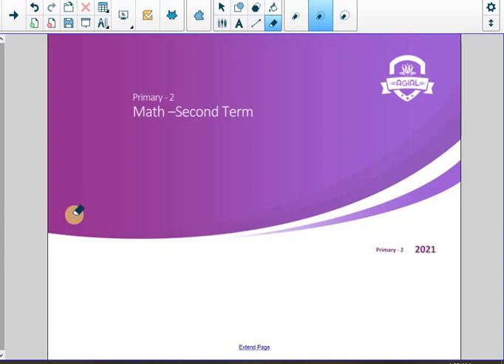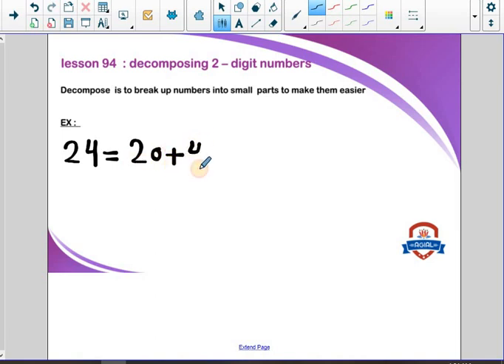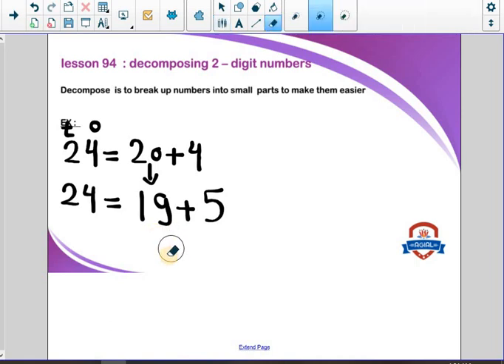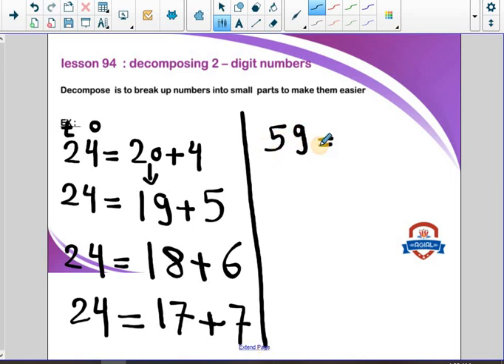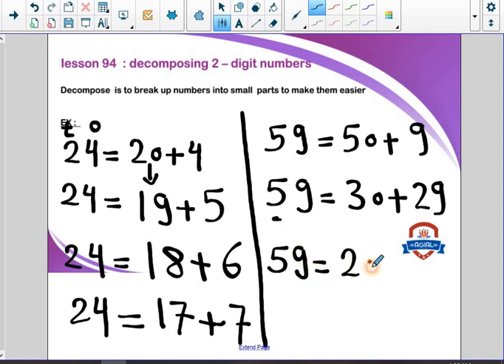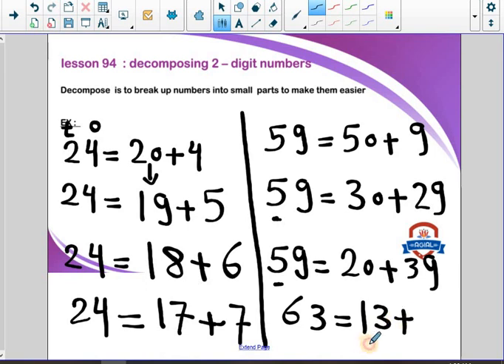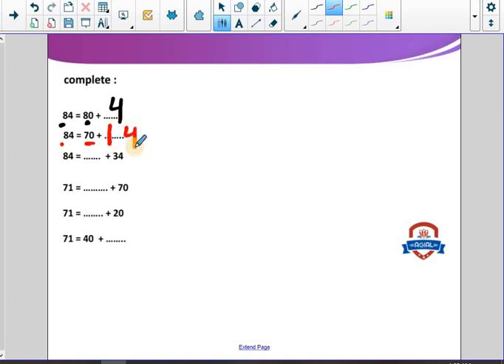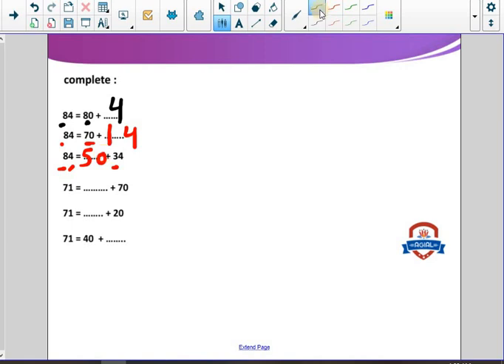Primary 2 - Math - Unit 4 - Lesson 94